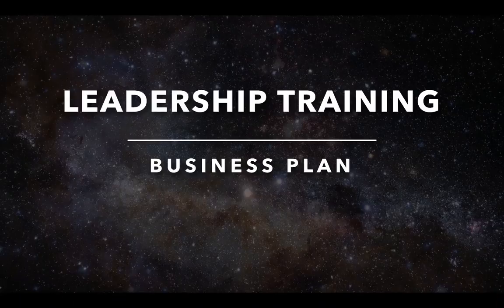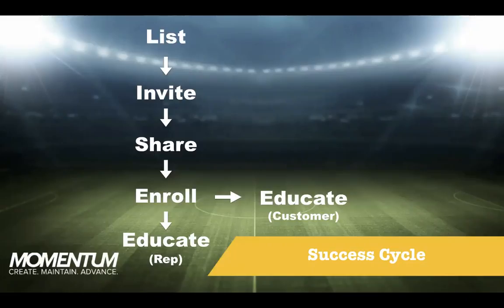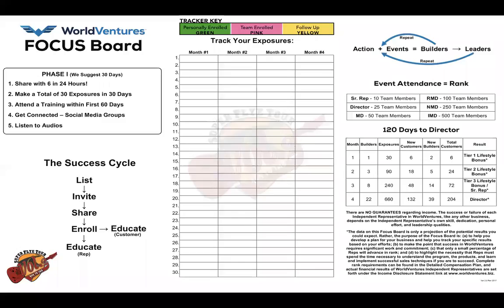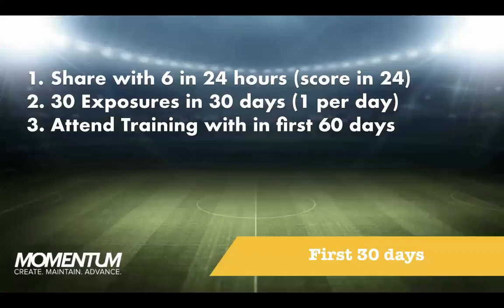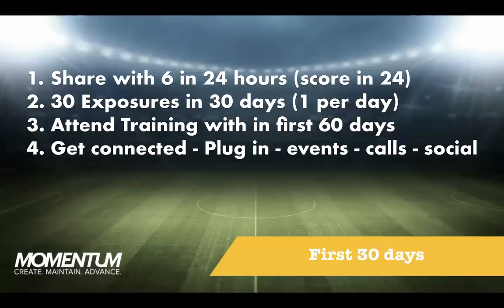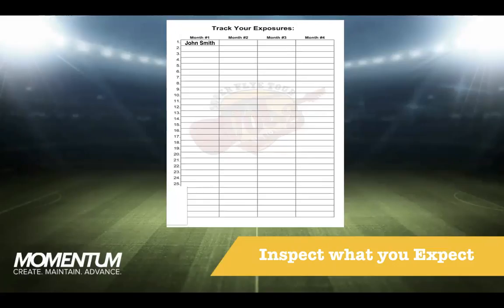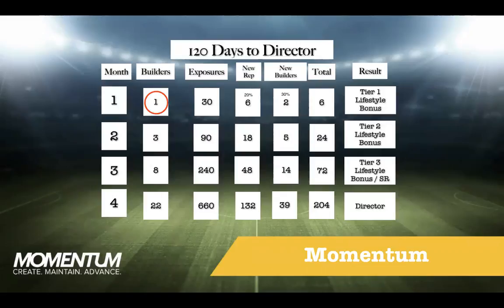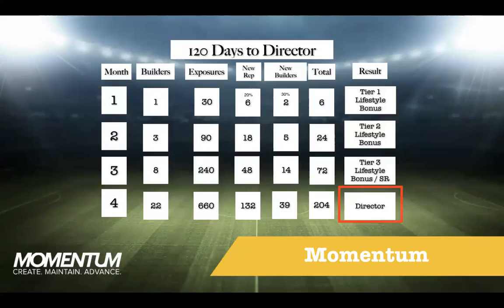WorldVentures Focus Board Training by IMD Dave Ulloa (2018)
▶︎ TeamNoRest WorldWide is an international group of people who love to create memories that last a lifetime traveling with ridiculous prices, contribute to the most vulnerable people in the world and create additional income streams to increase their financial portfolio. We would love for you to start ticking off items from your bucket list with us.

▶︎ Our Vision & Mission: TeamNoRest WorldWide mission is to create joy embraced with a fulfilling lifestyle all around the world. To empower, inspire & cultivate a culture of people who have different backgrounds, beliefs, skin colour, education & sex orientation, though they seek to thrive for greatness in their lives, dare to win while contributing back to society and willing to break the status quo, by outgrowing averageness, help liberating the oppressed and making a dent in the universe.